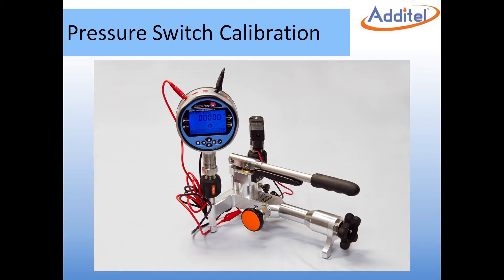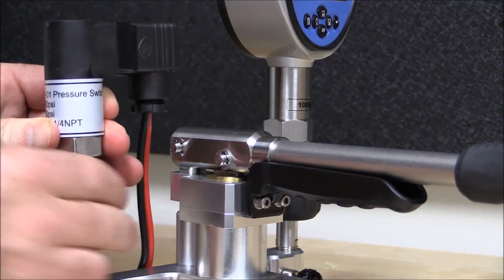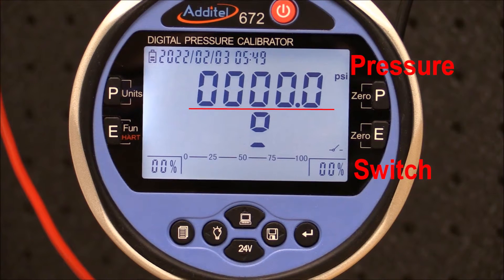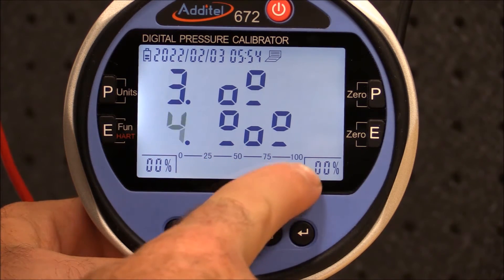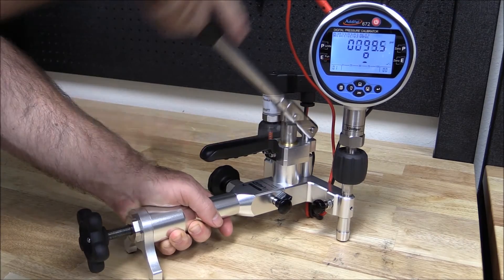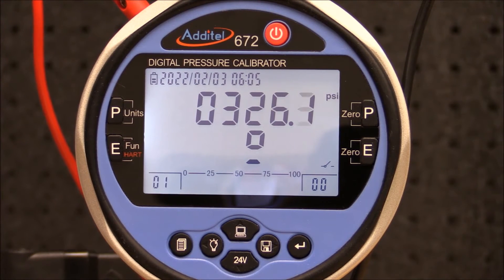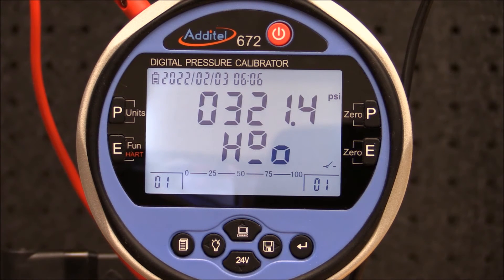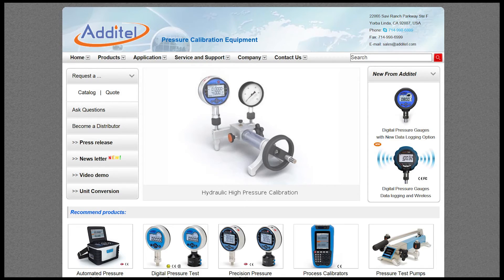Additel Pressure Switch Calibrations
Demonstration on how to carry out pressure switch calibrations with a ADT672 Additel digital calibrator and a pneumatic hand pump.
We are authorised Additel resellers in Perth, Western Australia